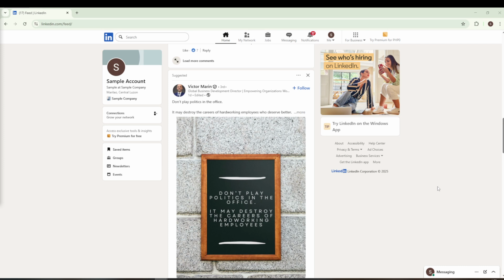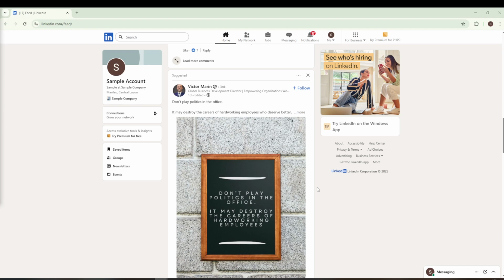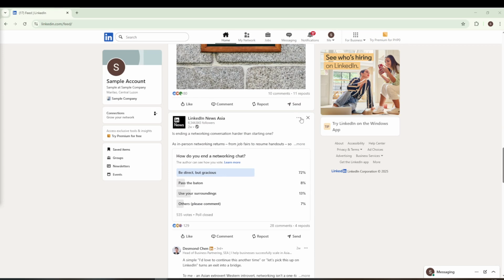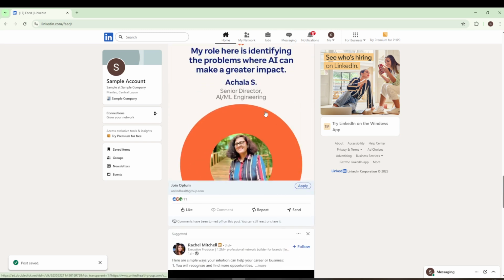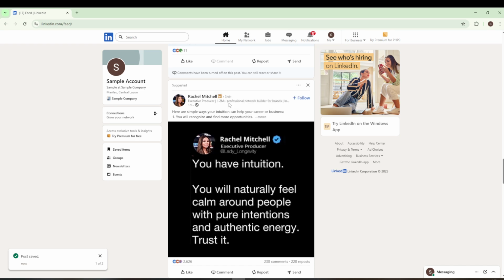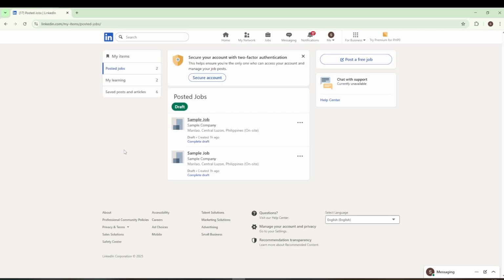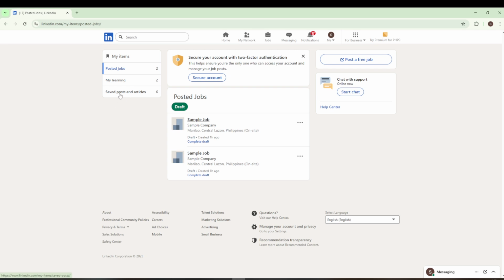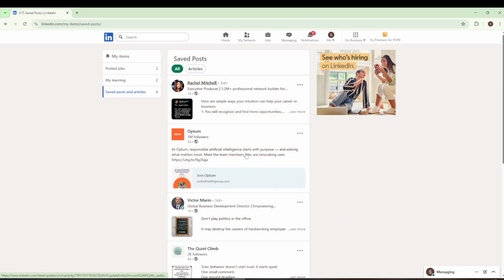How To Find Saved Posts On LinkedIn [2026 Guide]